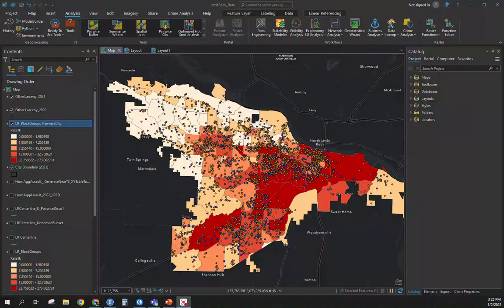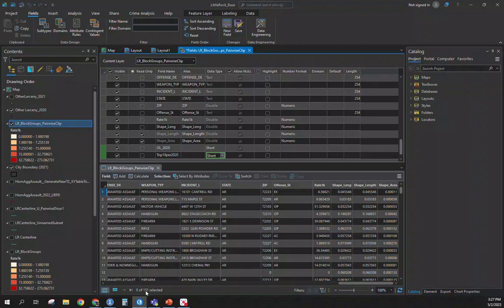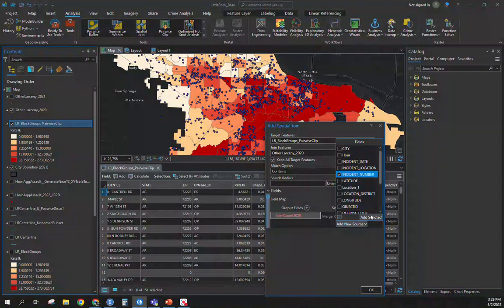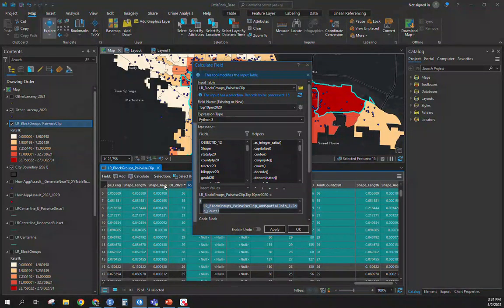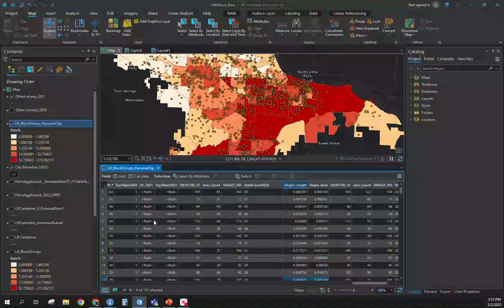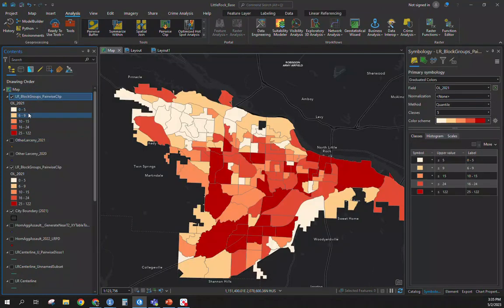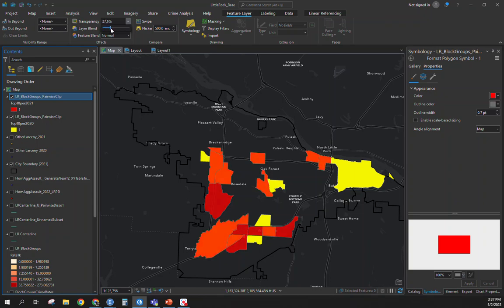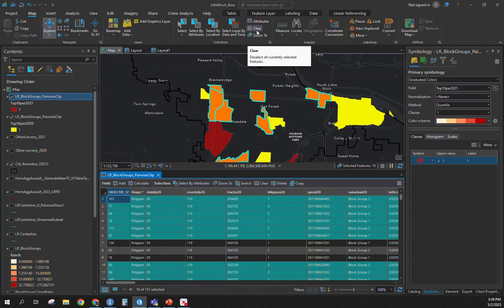ArcGIS Pro: Multiple Spatial Joins for Counts to Identify Top Neighborhoods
Have a student working on a project wanting to identify top neighborhoods for crime across multiple years. This video covers how to do multiple spatial joins of crime counts within block groups in Little Rock. The video provides a couple different ways to obtain the count during the Spatial Join. I then cover how to identify the top 10% of neighborhood and dummy code those with "1". After this is done for 2020 and 2021, I work on the symbology, mostly with the transparency to indicate similarities and differences across the two years.